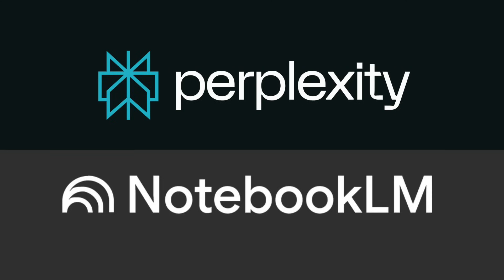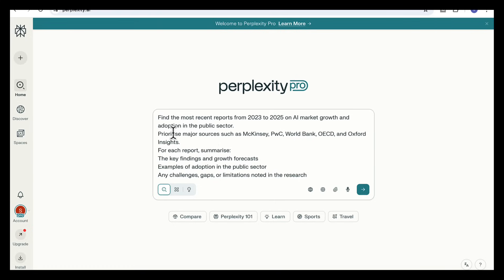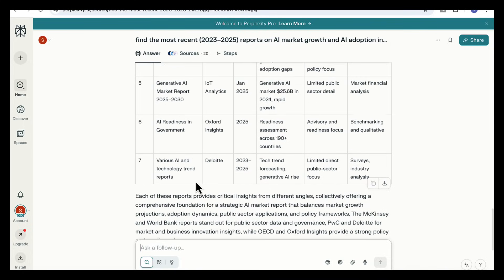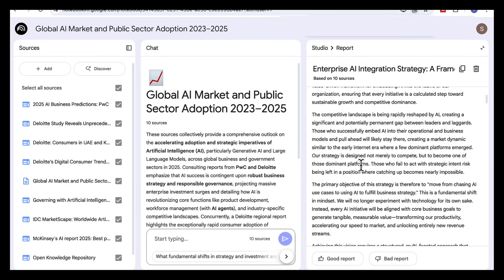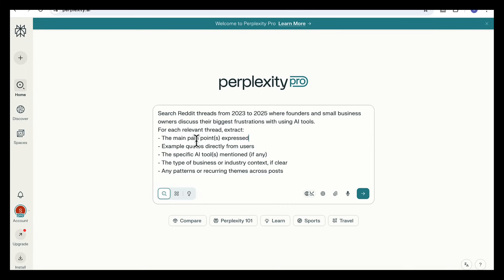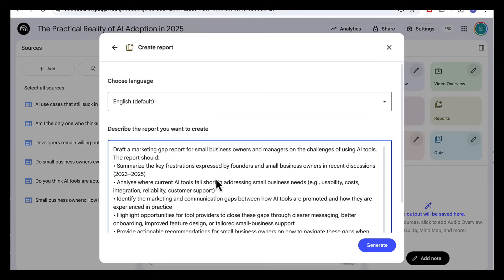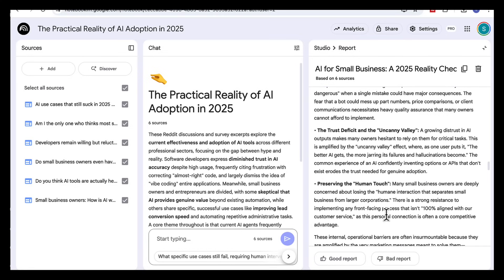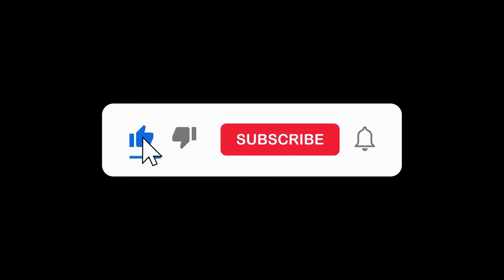This NotebookLM + Perplexity Workflow Will Boost Your Research Output by 90%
Are you still wasting hours searching for sources and pulling notes together? In this video, I’ll show you how to combine Perplexity AI and NotebookLM into one powerful workflow that can boost your research output by 90%.

You’ll see how to:
🔎 Use Perplexity to find reliable, real-time sources with citations,
📑 Import them into NotebookLM to create structured summaries and reports,
💡 Analyse and compare findings more deeply to speed up your research.

This workflow will save you time and help you get clearer, more reliable results.